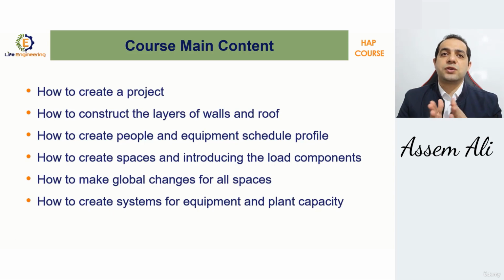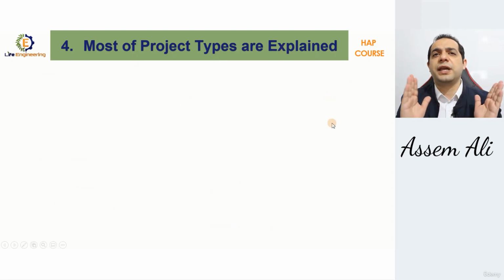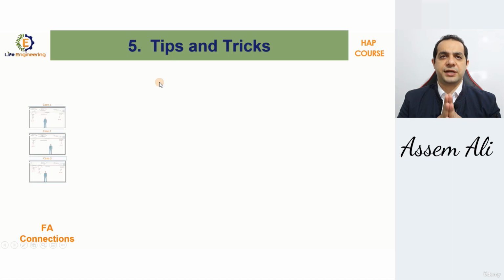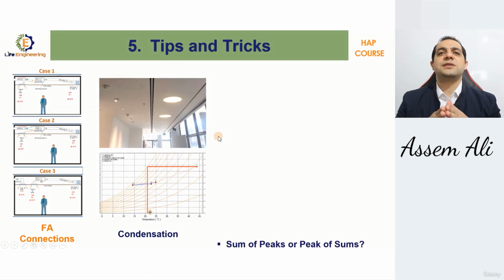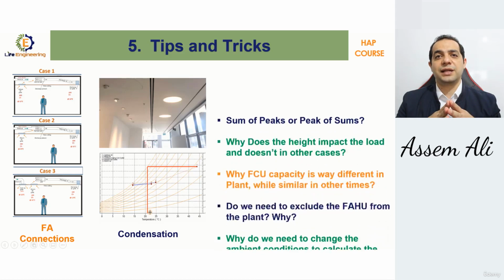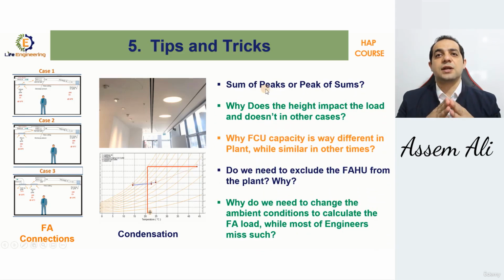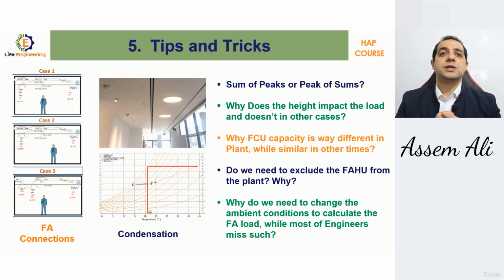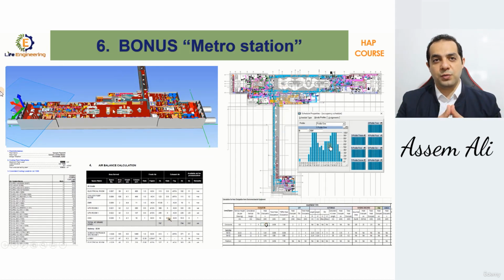HAP Section 1 01 Introduction, Lecture 1 01 Introduction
المحاضرة الاولى من كورس ال هاب الكامل لحساب الاحمال الحرارية للتكييف
The first lecture of the complete HAP course for calculating air conditioning thermal loads